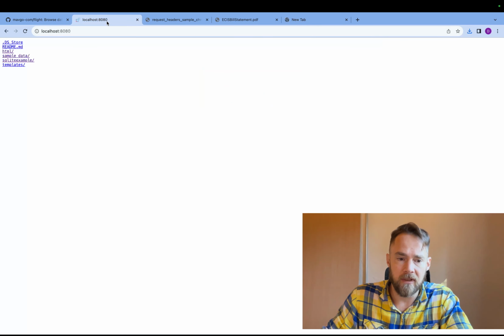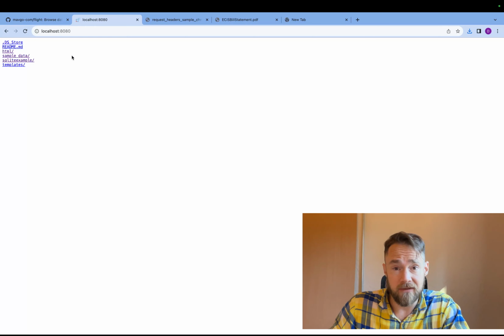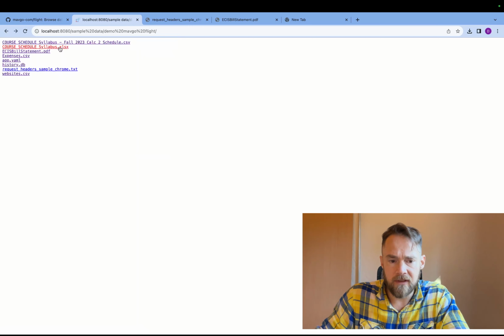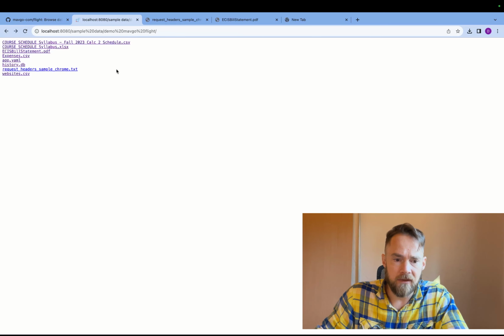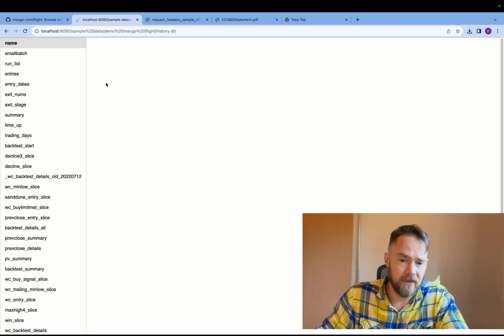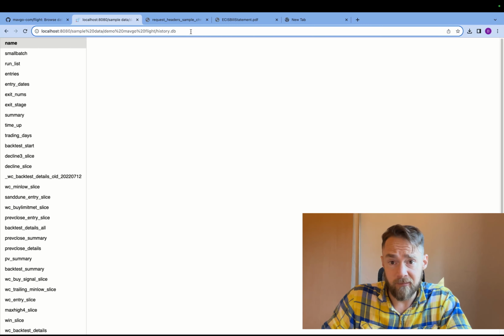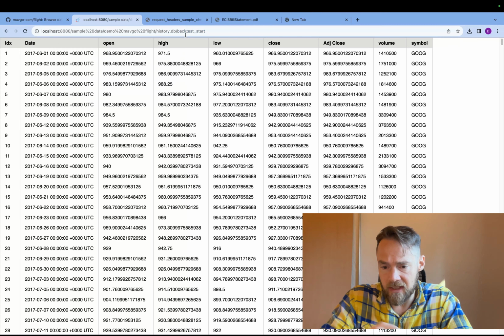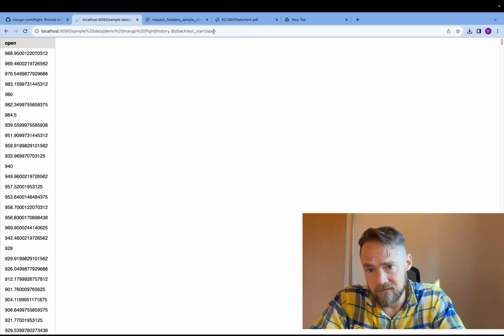Google Chrome's Secret is Fast Speed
Introduction to Mavgo Flight.

--- AI Summary ---
Here is a potential video description:

**Unlock the Power of Google's Legacy Tech: Mavgo Flight**

This video explores the fascinating story of Mavgo Flight, a Go-based app that leverages Google's extensive ecosystem to bring fast and accessible file management to the masses. With a core mission inspired by Google's mission to organize the world's information, Mavgo Flight uses SQLite and YAML to deliver lightning-fast file loading and manipulation. Discover how Mavgo Flight's simplicity and power unlock the potential of hierarchical data structures and provides a seamless file management experience.

**Key Takeaways:**

• Mavgo Flight uses SQLite and YAML to deliver fast and accessible file management
• Google's legacy tech is leveraged to bring fast and accessible file loading and manipulation
• The app's simplicity and power unlock the potential of hierarchical data structures
• Mavgo Flight provides a seamless file management experience for various file formats

--- Timestamps & Chapters ---
0:00 Intro
0:45 Key Takeaways
1:15 How I built Mavgo Flight
2:05 Troubleshooting Common Issues in Mavgo Flight
3:10 How Mavgo Flight Uses SQLite
4:15 What's the Big Idea Behind Mavgo Flight
5:10 Mavgo Flight's Basic Features
6:10 Mavgo Flight's Customizability
7:15 Mavgo Flight's Future Plans and Roadmap